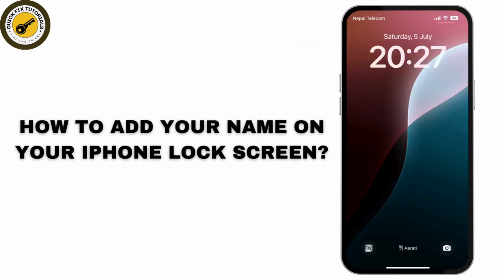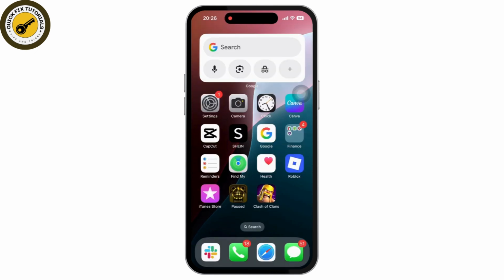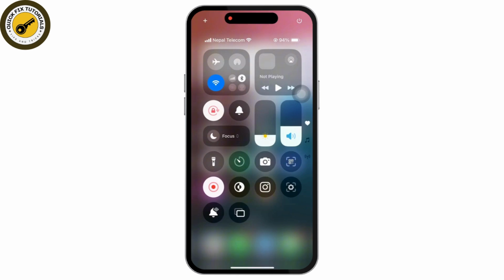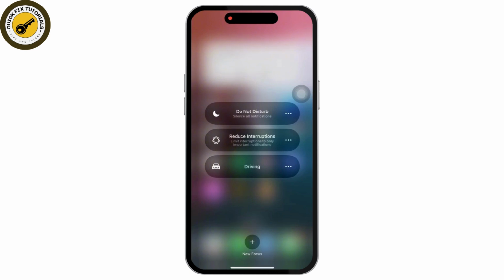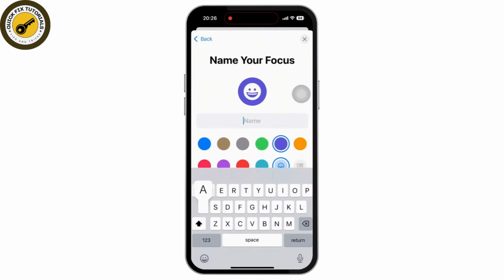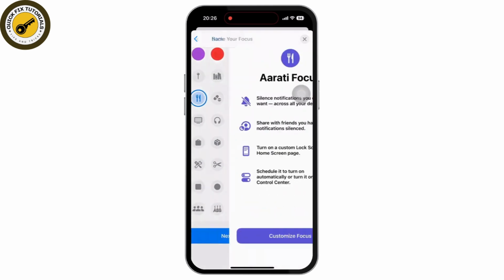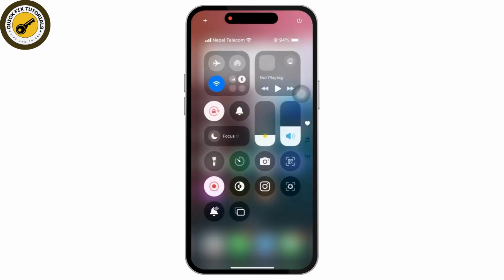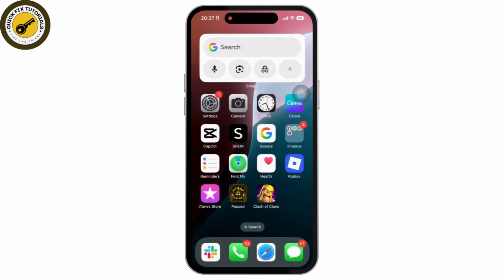How to Add your Name on your iPhone Lock Screen!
How to Add your Name on your iPhone Lock Screen! (2025) Want to personalize your iPhone by adding your name to the lock screen? This video will guide you through the simple steps to add your name on your iPhone lock screen quickly and easily. Whether you're asking, "How do I put my name on my iPhone lock screen?" or need help with customization, this tutorial has you covered. Learn how to create a custom lock screen with your name and make your iPhone uniquely yours. Watch now to add your name on your iPhone lock screen today!

Timestamps:

00:00 How to Add your Name on your iPhone Lock Screen
00:10 How Do I Put My Name on My iPhone Lock Screen?